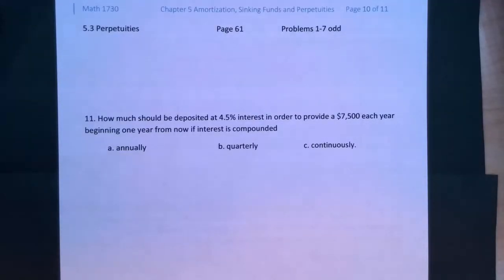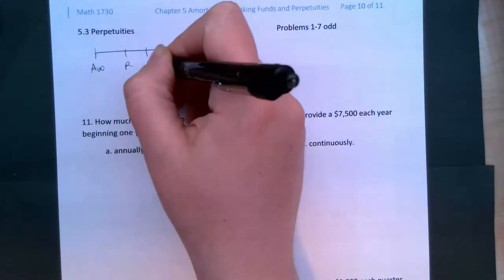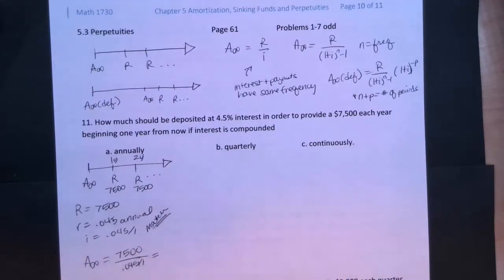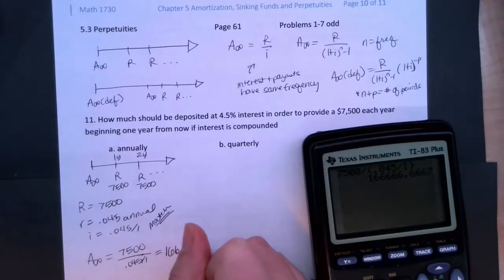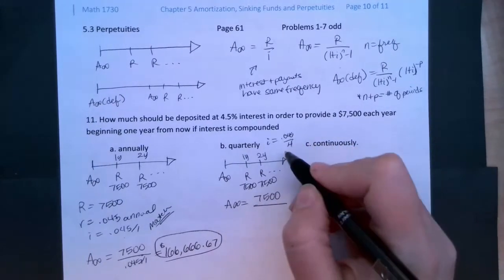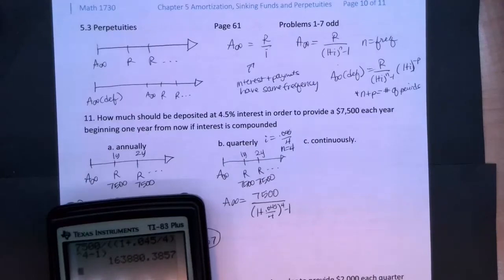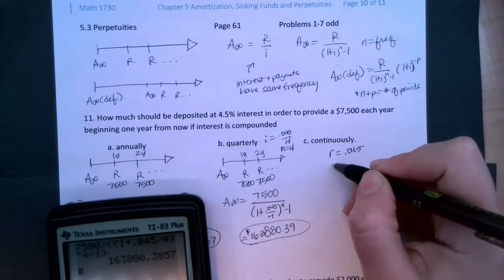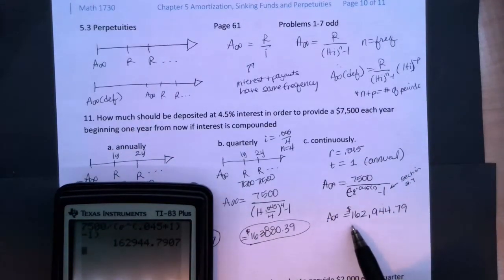Chapter 5 Section 3 - Perpetuity Calculations - part 1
Introduction with timelines and equations related to a perpetuity. Example 11 goes through a perpetuity calculated with different types of interest .